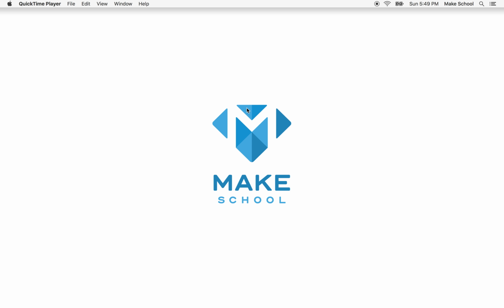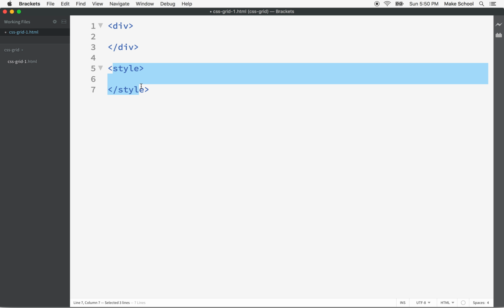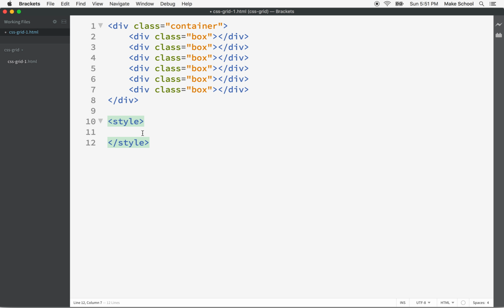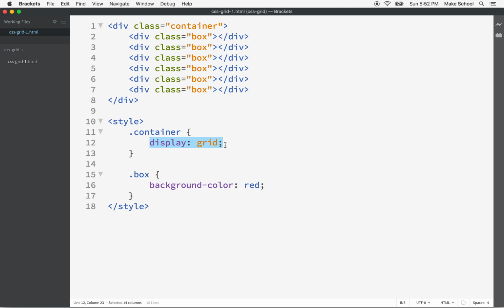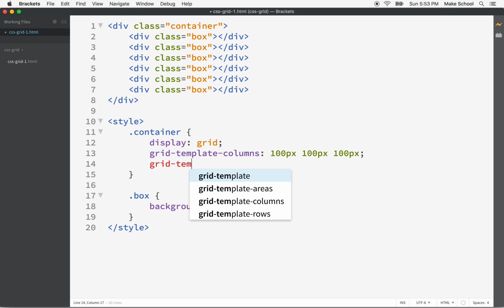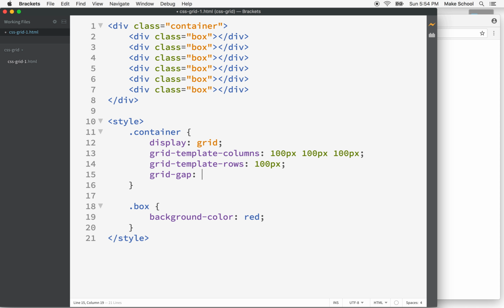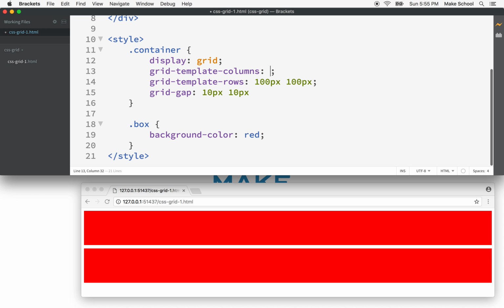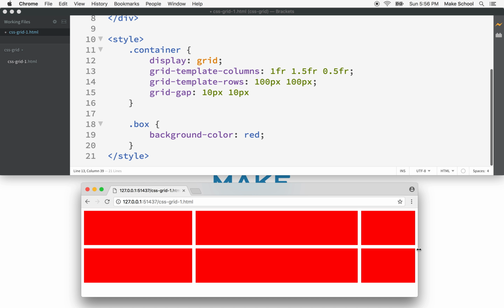01 css grid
Quick introduction to CSS grid.